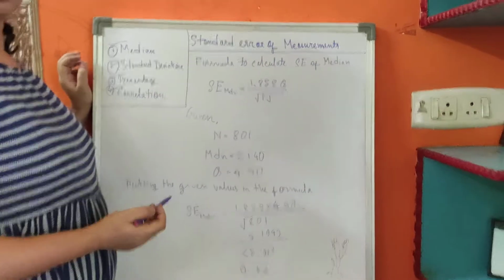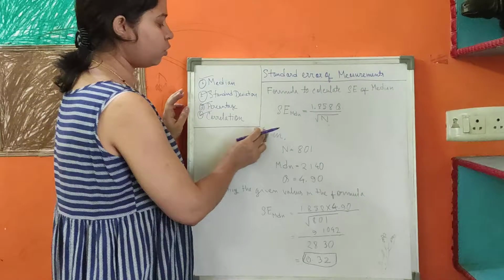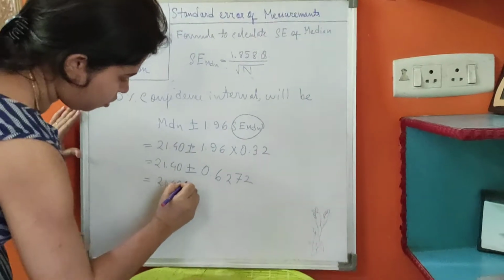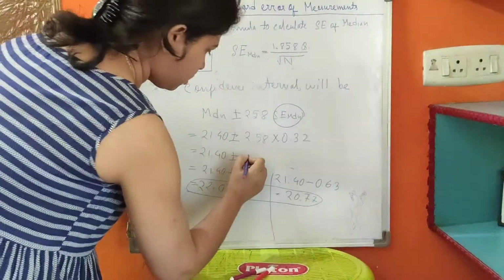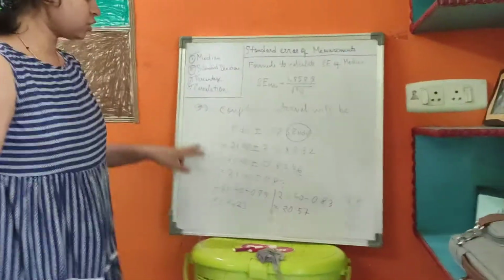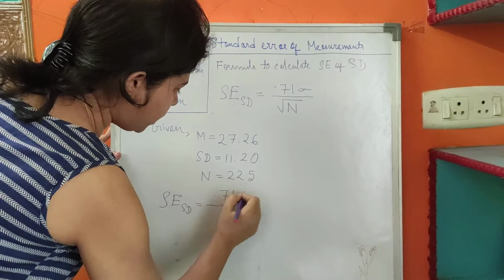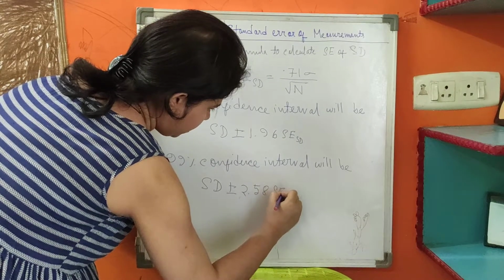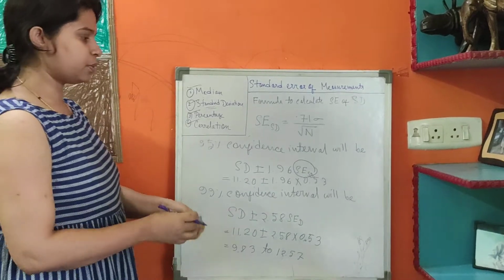Standard error of measurements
Psy 09,unit 3 part 2